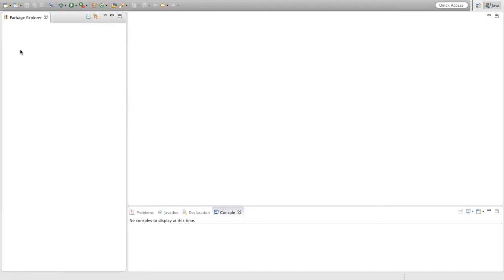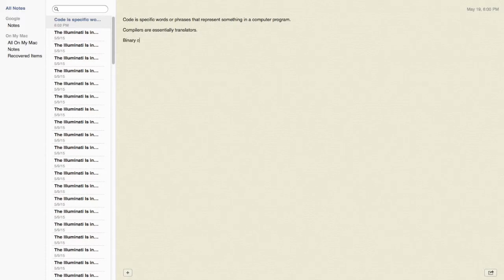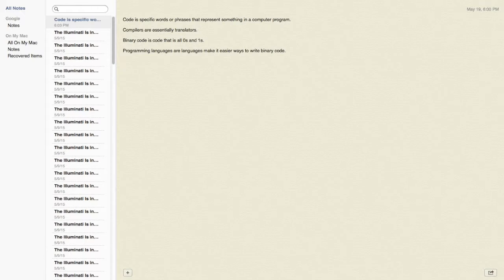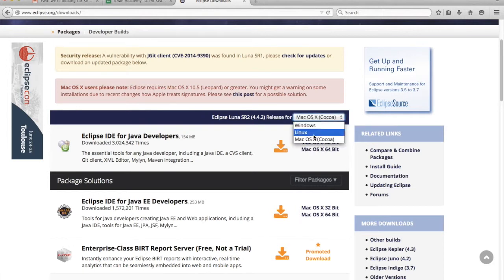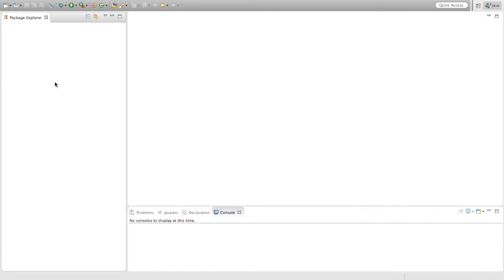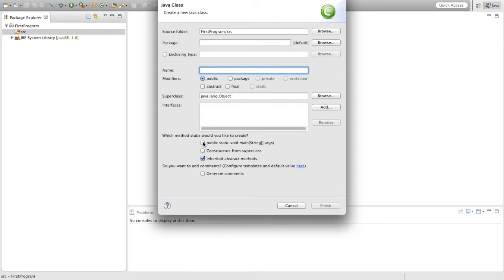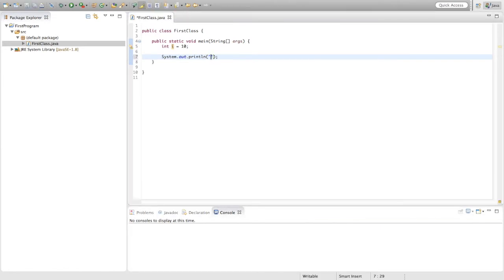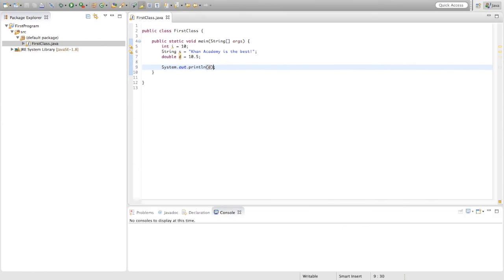Khan Academy Submission - Video 2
This is my second Khan Academy video submission!